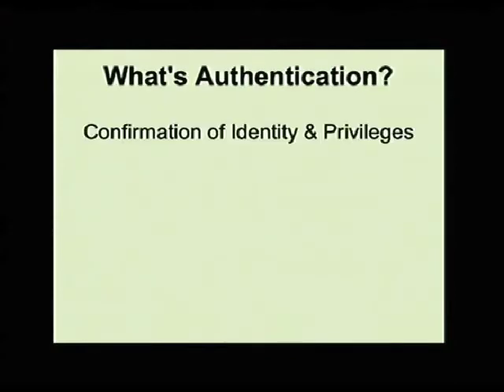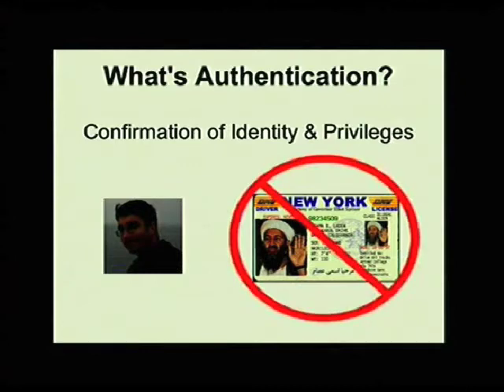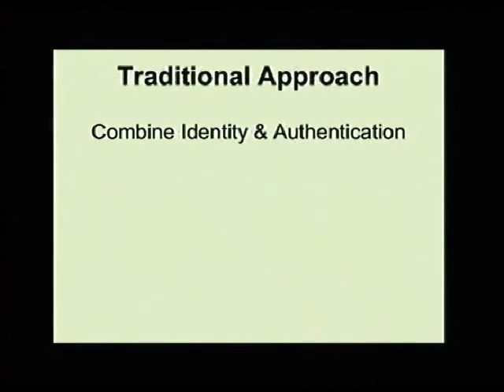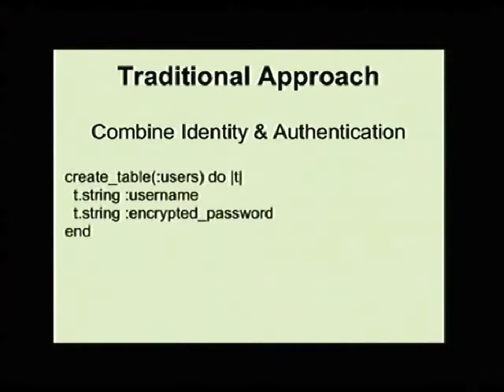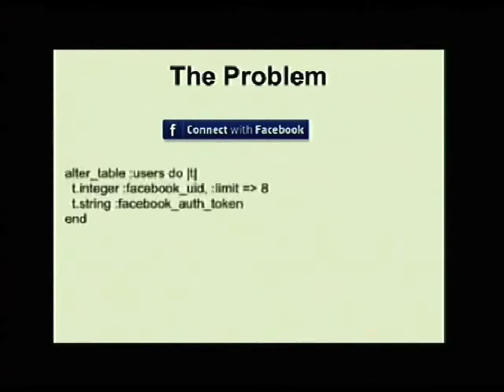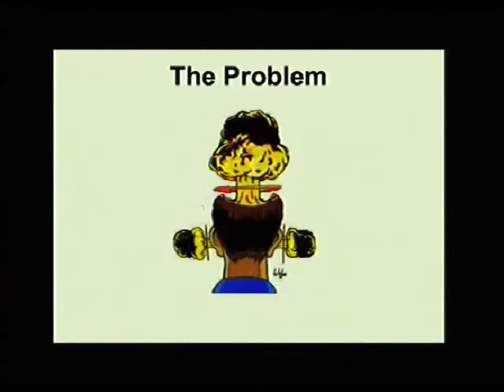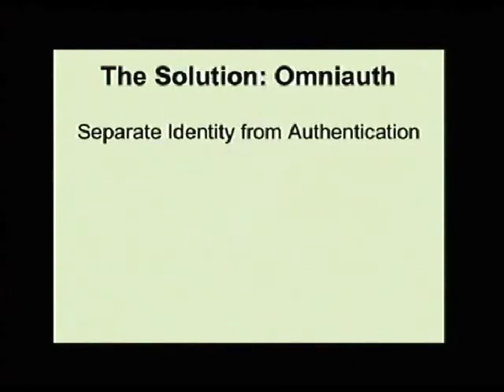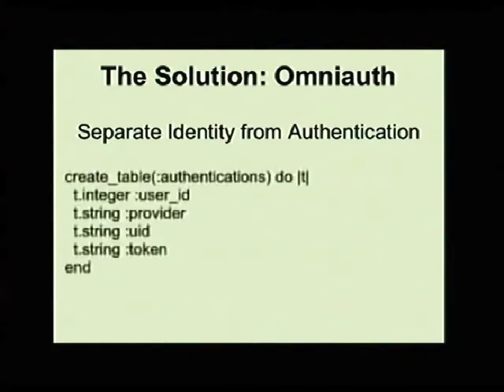Omniauth: Future Proof Your Authentication — SD Ruby Podcast (Episode 99)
Kevin Ball shows how the traditional model of username/password authentication is dying, and how Omniauth makes it all rainbows and sunshine going forward.